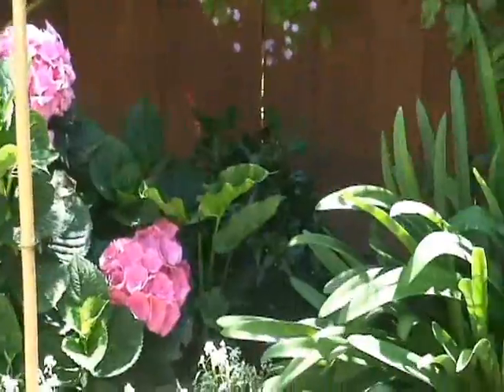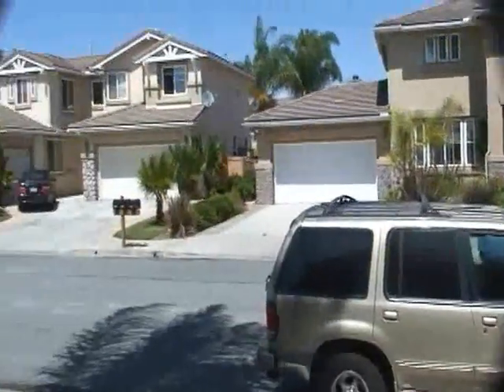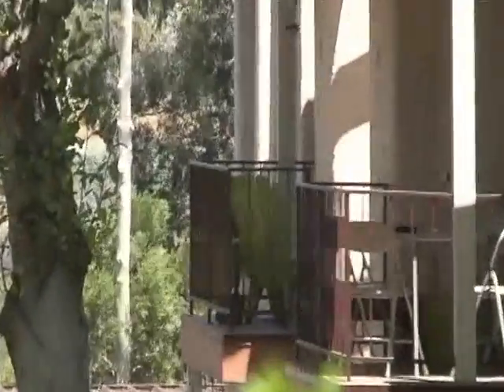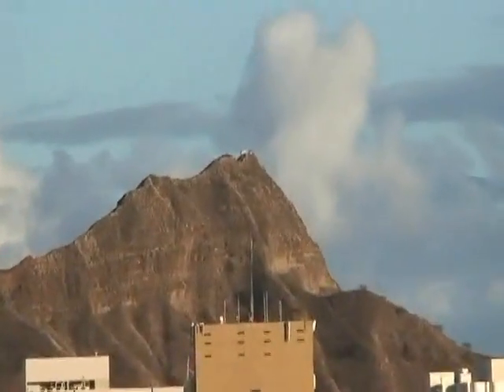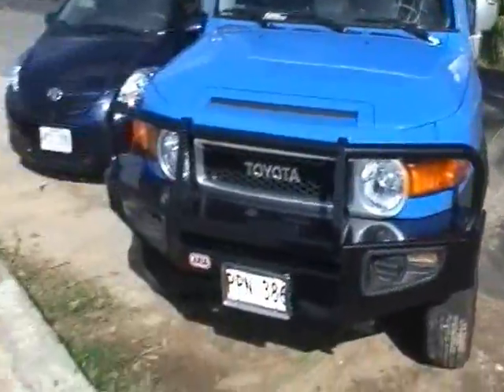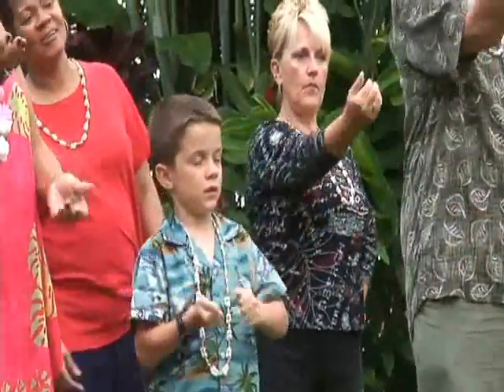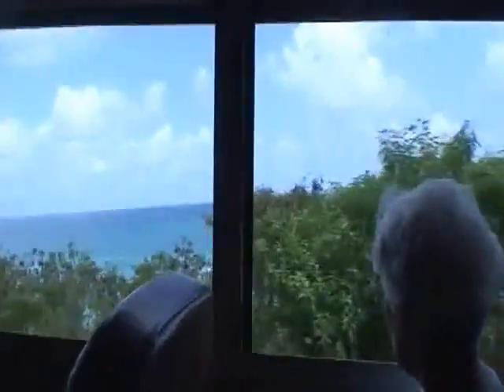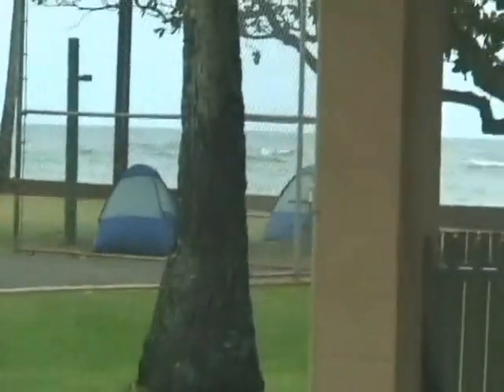2008 HDV Disk 2 (Including Hawaii)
HDV Camera - 2008 (Disk 2)

June flowers lemon zest, hydrangea, hibiscus
Agapanthus, gardenia
Pansy. Alyssum
Tour of front and back yard
Chelsea
Penelope's birthday party
Martye, Jim, Jan, Rachael, Priss, Ethan
Penelope pool party in Escondido
Ethan, Desiree, Bobby, Cassandra
Jim, Jan, Priss, Ciela, Josh
Martye, Alex
Hilarious Penelope singing out on the patio
With Alex playing the croquet mallet

HAWAII! Island Colony rainbow
Sailboat races, diamond head views
Superferry
Punaluu beach
Sunset beach
Haleiwa Manta rays
Roundtop view from the top of the hill
Luau at Hale Koa
Larry on stage dancing